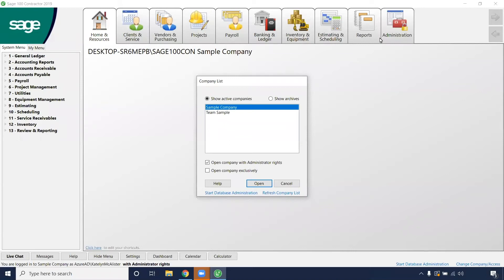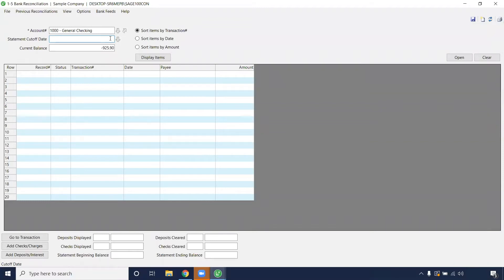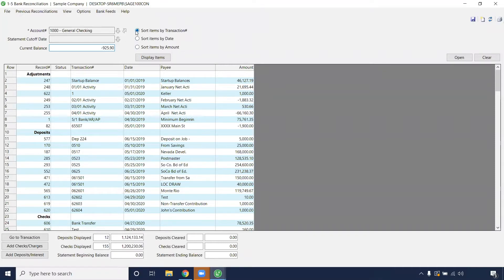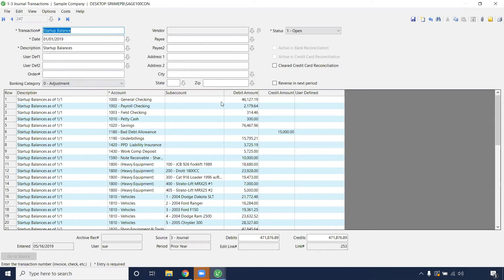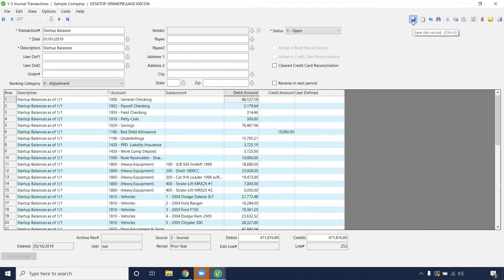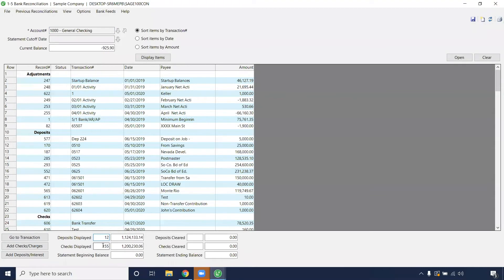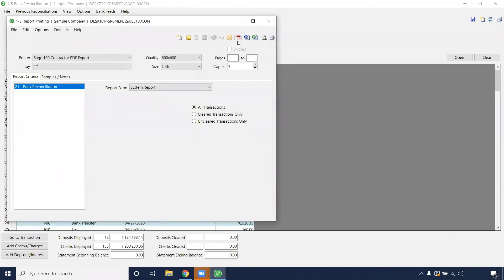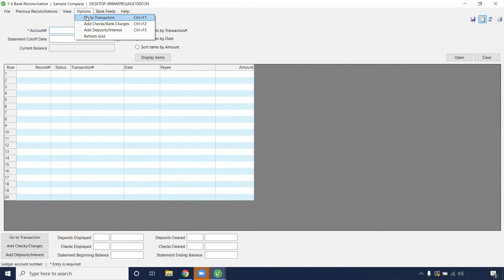General Ledger: Reconciling Bank Accounts in Sage 100 Contractor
In this video, see how to reconcile a bank account under the General Ledger.

For more information on Sage 100 Contractor or to request a demo

For more content like this, join us at Bangert User Group (BUG)! You will get full access to all of our great resources for Sage 300 CRE, Sage Intacct Construction, and Sage Estimating. All for free!

MonthlyProcess ReconcilingBankAccounts Sage100Contractor Have questions? Sign up for a free Ask Richard account and get expert advice on Sage Intacct